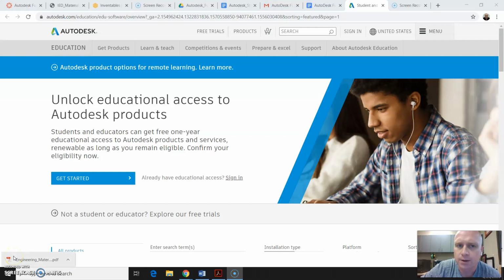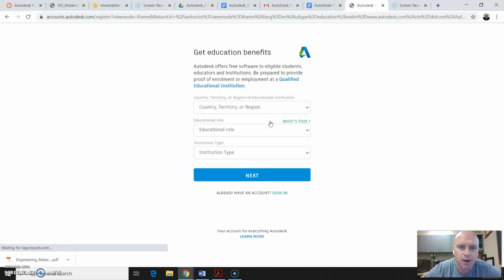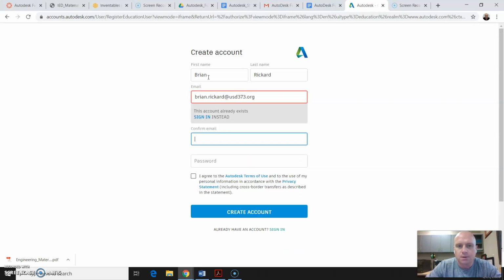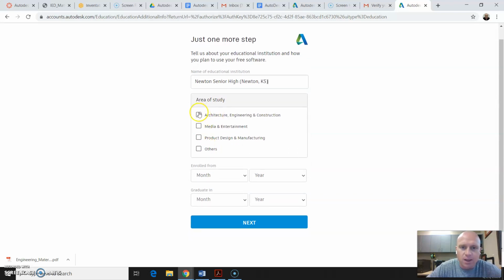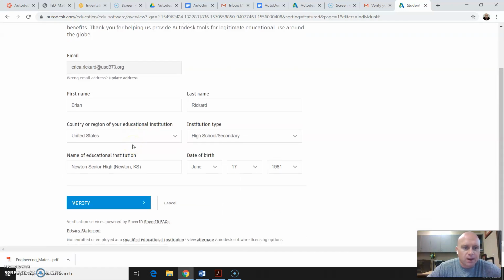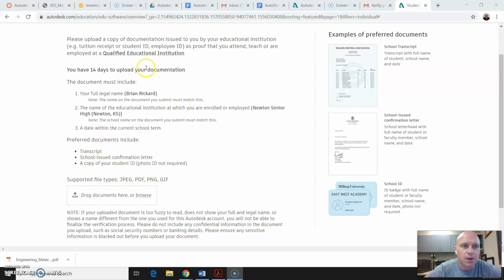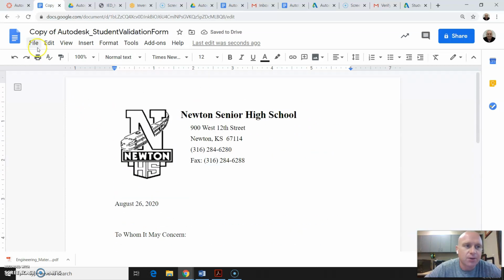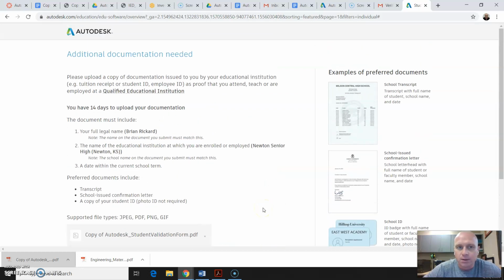Fusion 360 Account